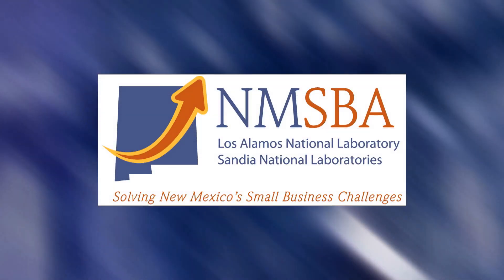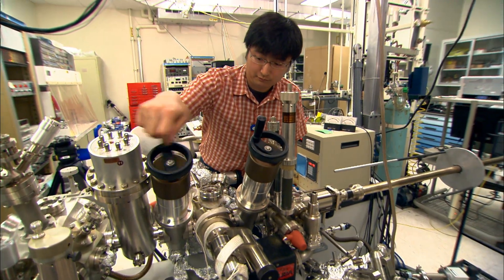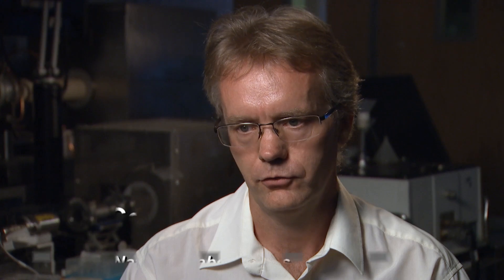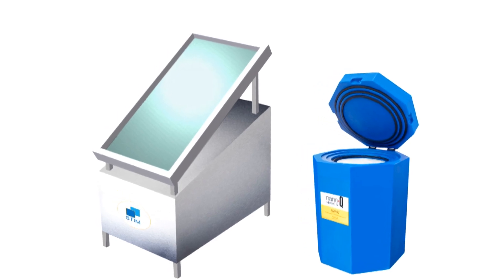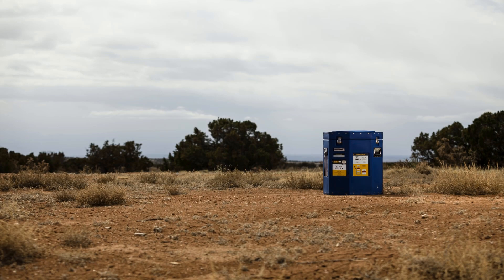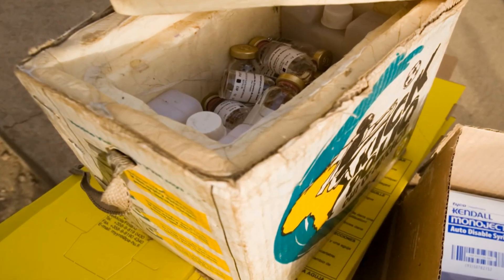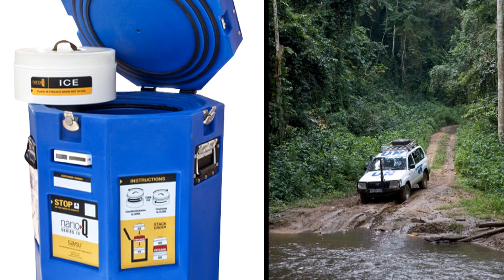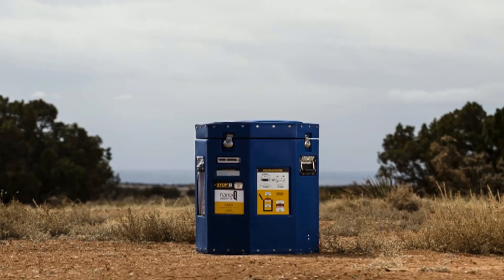Keeping medicines cool without electricity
The NanoQ container uses ice and nanoporous insulating material to maintain temperatures required for long-term storage of vaccines in remote areas. Yet how can ice be produced without electricity or batteries?

With technical assistance from the New Mexico Small Business Assistance (NMSBA) Program, SAVSU Technologies and Sandia National Laboratories built on previous research to develop an optimal design for a solar thermal ice maker sized appropriately to accompany the NanoQ. It requires no electricity, and has no motor, fan, or other moving parts. Coupled with the solar thermal ice maker, the NanoQ is a game changer in how vaccines are stored and distributed in developing countries.

NMSBA assists for-profit small businesses in New Mexico with access to laboratory experts at Sandia and Los Alamos national laboratories. These experts help them to gain knowledge and solve challenges using the labs’ cutting-edge technologies.

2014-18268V